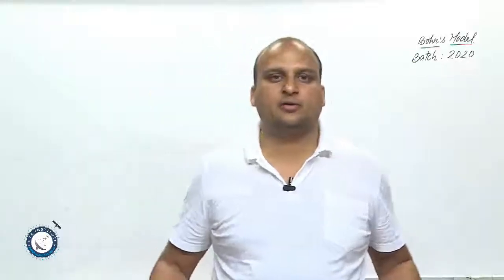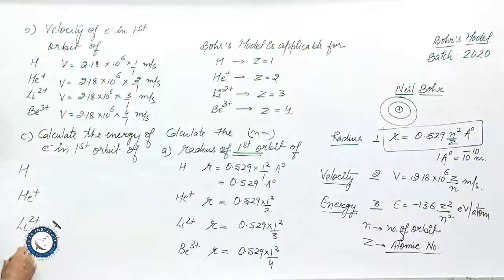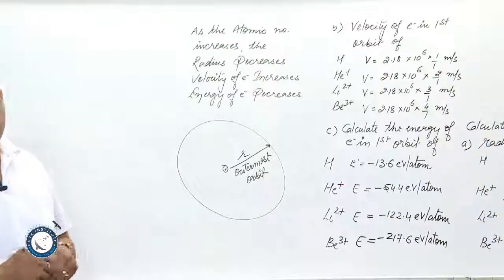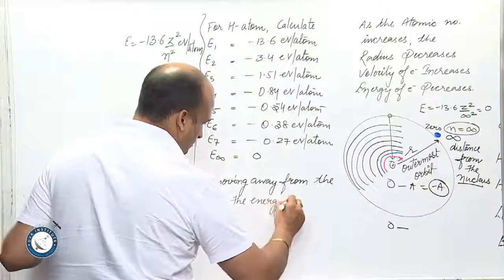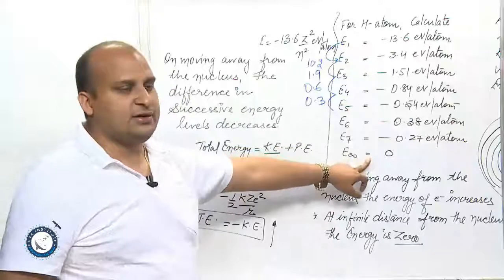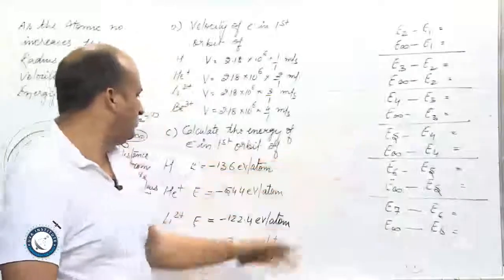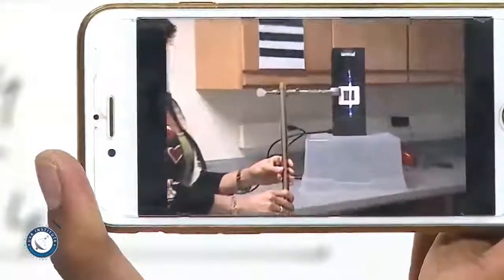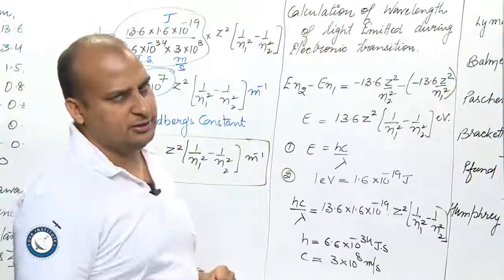Atomic Structure - Lecture - 4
Topics Covered:
1. Important Concepts & Numericals Based on Bohr's Model
2. Hydrogen Spectrum